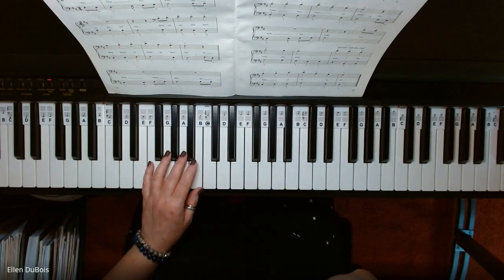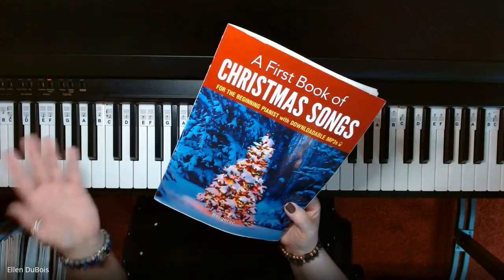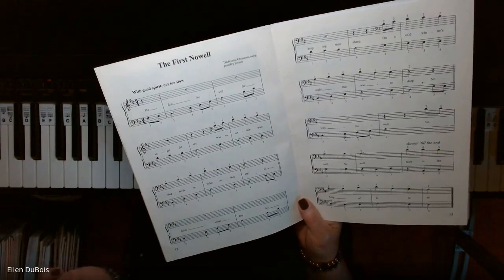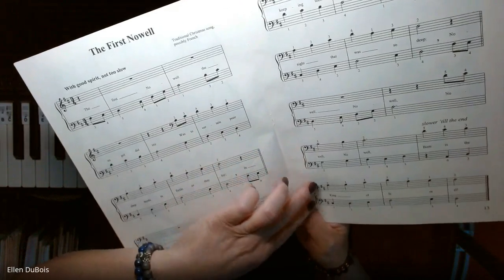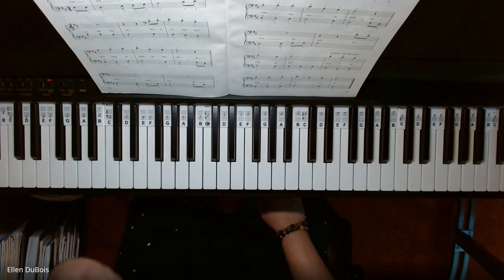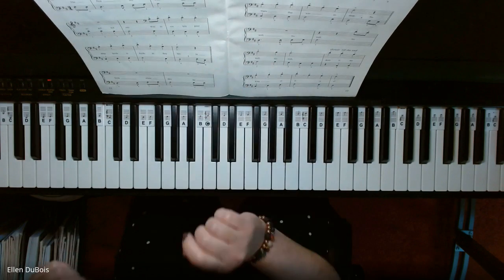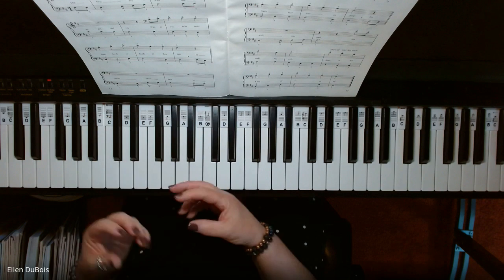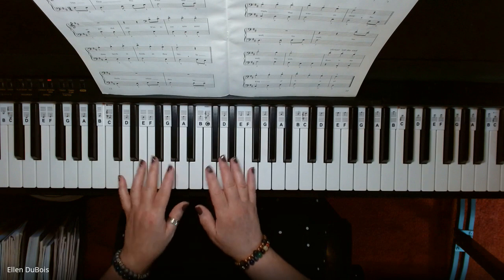The First Nowell, Learn Beginner Christmas Songs on the Piano!